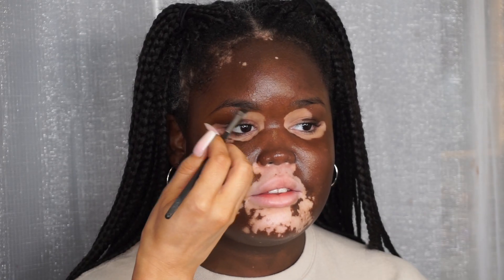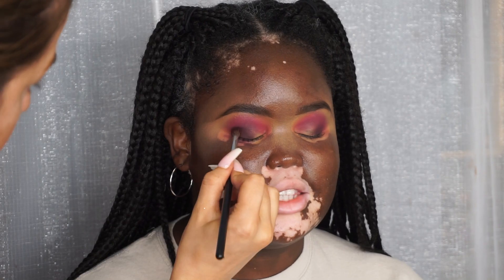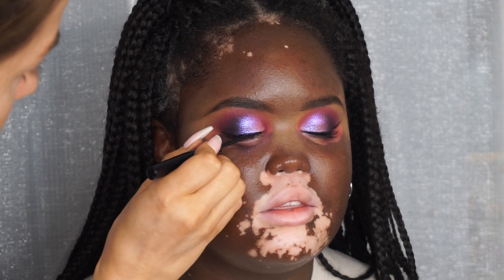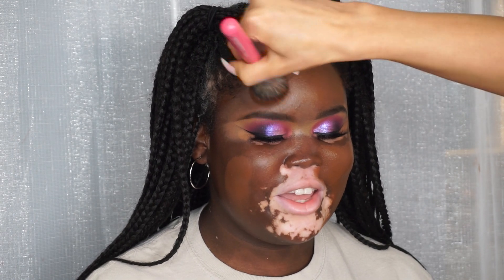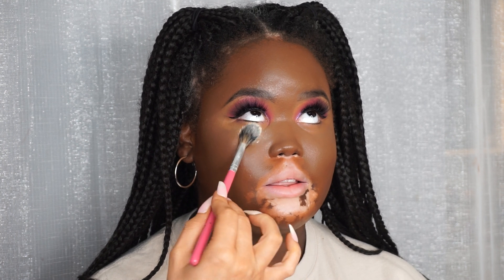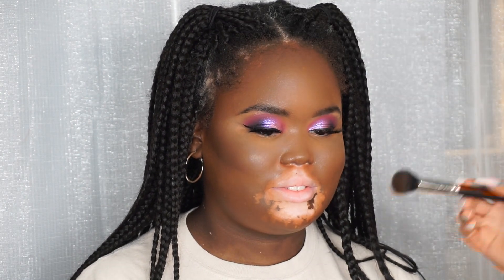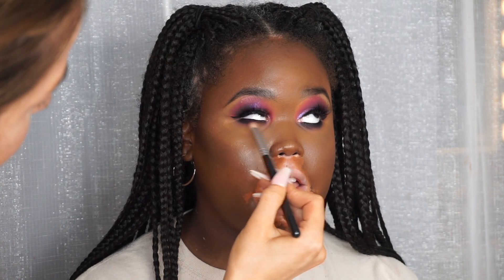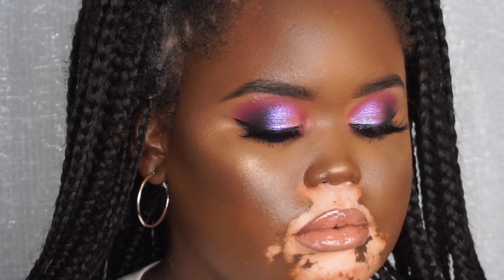Peaches & Cream Fantasy Pigment - Client Makeup Tutorial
Hi guys,

Hope you enjoy this cute purple look I've done on the beautiful Krystal!

» Olivia Belle Brow Pomade - Medium Brown

» Makeup Revolution Concealer - C13.5

» Buff & Blend BB24 Brush

» bPerfect Carnival Palette - Liquor

» bPerfect Carnival Palette - Wasted

» Buff & Blend BB22

» Zoeva 228

» bPerfect Carnival Palette - Funki

» Anastasia Eyeshadow - Noir

» Peaches PC30 Brush

» Peaches Fantasy Pigment

» Makeup Revolution Concealer - C13.5 & C18

» Peaches PC29 Brush

» Beauty Bakerie Powder - Yellow

» Peaches PC17 Brush

» Makeup Revolution Baking Powder - Terracotta

» MAC Film Noir Blush

» MAC Azalea Blush

» Inglot Sparkling Dust 03

» Primark Hydrate Spray

» Inglot Gel Liner - Black

» Makeup Revolution Baked Bronzer - Rock on World

» Anastasia Ashton Liquid Lipstick

» Peaches Toffee Lip Gloss

▷ S O C I A L M E D I A :
» Facebook : Alex Niven Bristol Makeup Artist